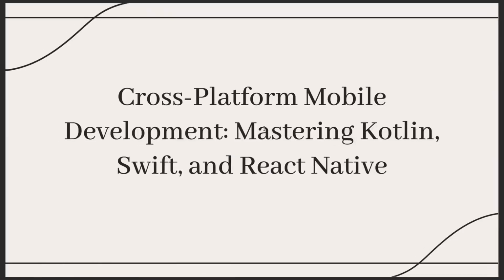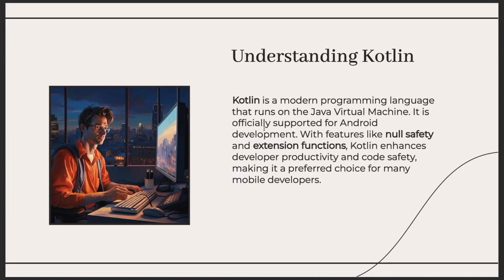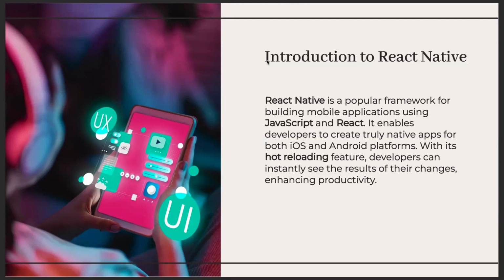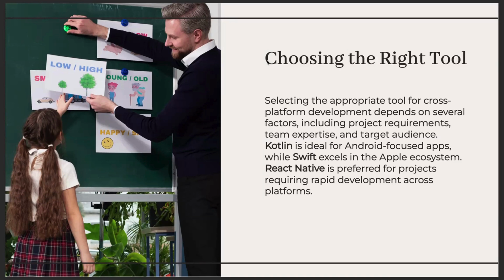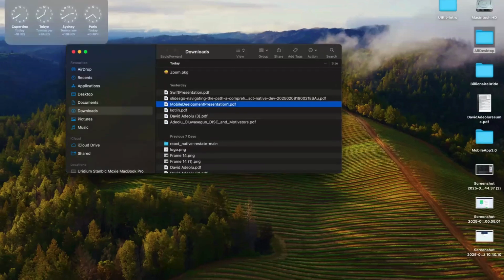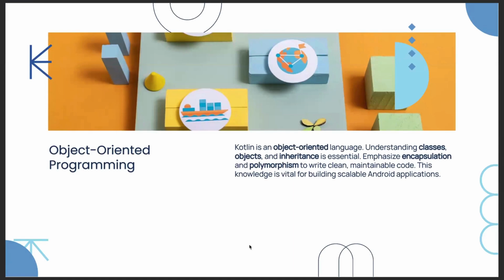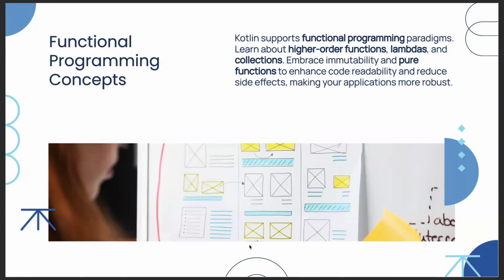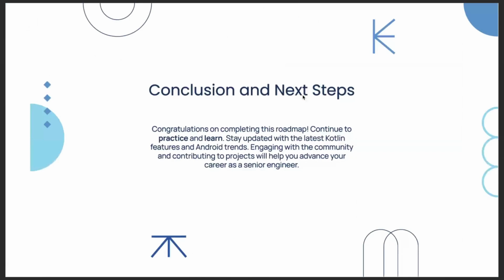Brightflare Tech Academy Free Training | Mobile Development - Week 2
In this Week 2 session of our Mobile Development Bootcamp, we applied what we learnt in week 1. Whether you're a beginner or looking to dive into mobile development, this session provides a solid foundation!